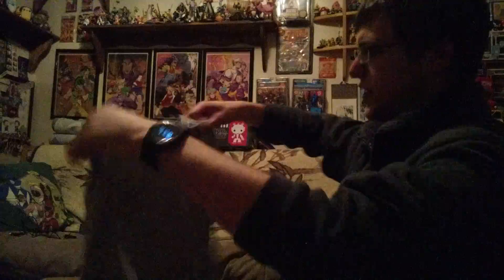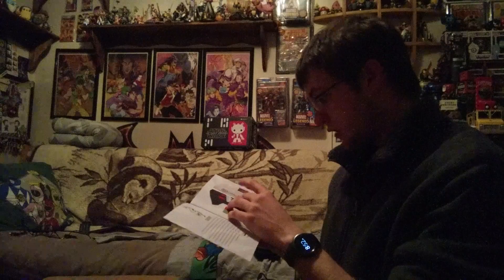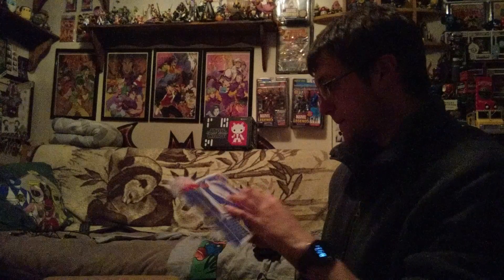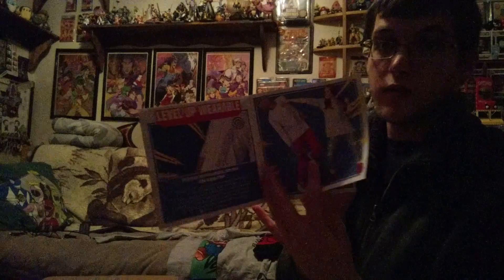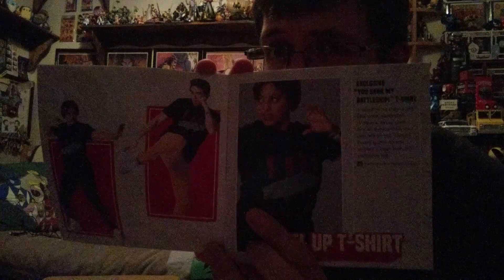Loot Crate Level Up - March 2016 Verses Unbagging